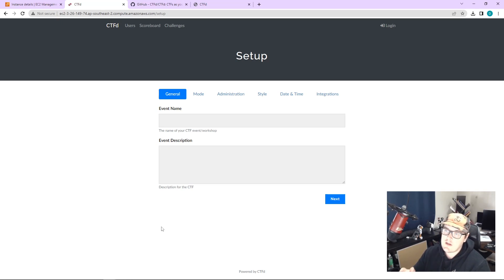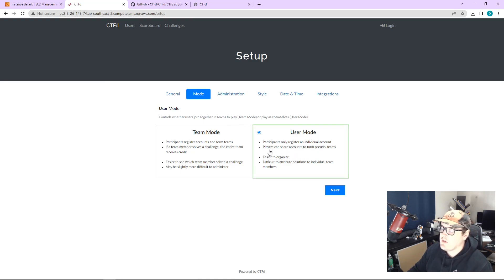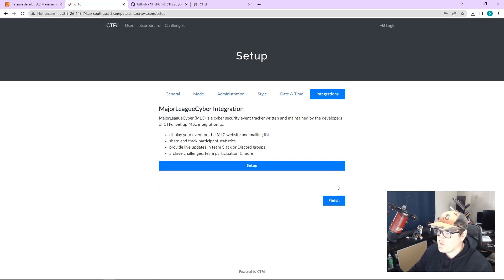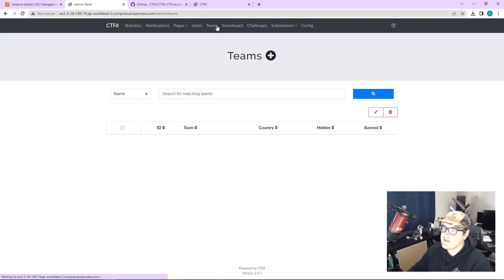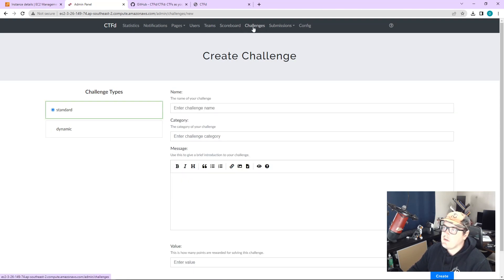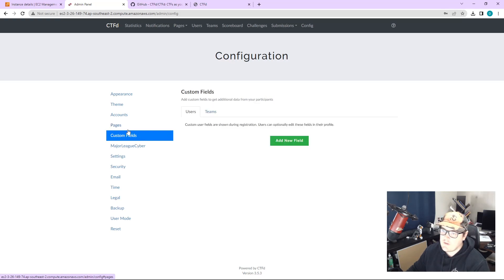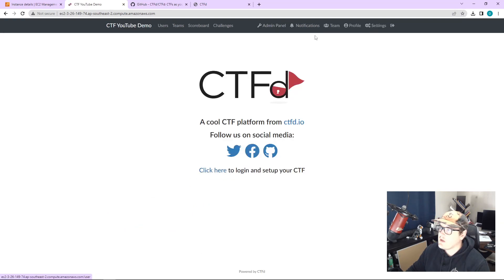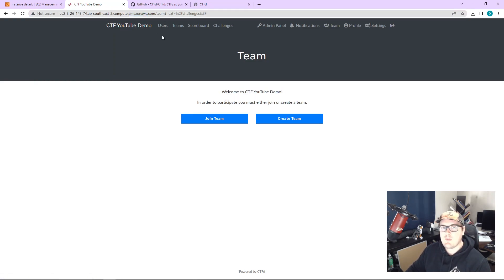CTFd set up in AWS + nginx + CloudFlare pt. 3 CTFd GUI Walkthrough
Come along in this video series where Desi set up a CTFd service in AWS and then pointed one of his subdomains at it.

This video covers a quick walkthrough of the CTFd server and its GUI.

Want to look through one yourself before you set it up?